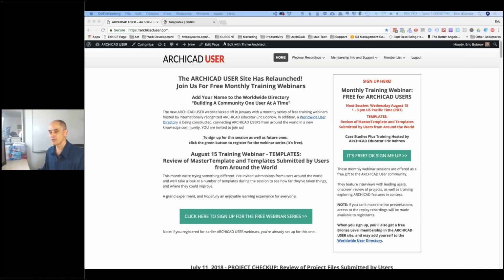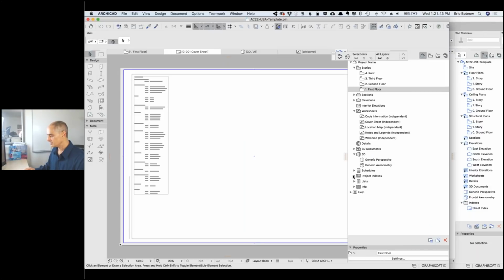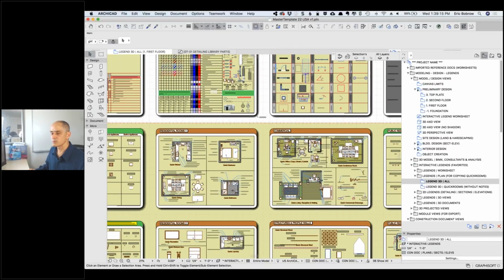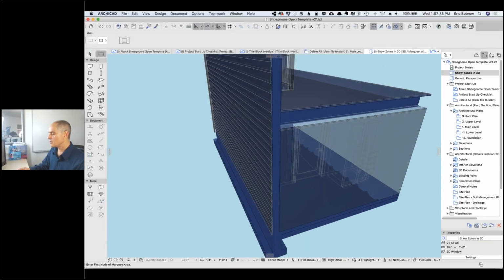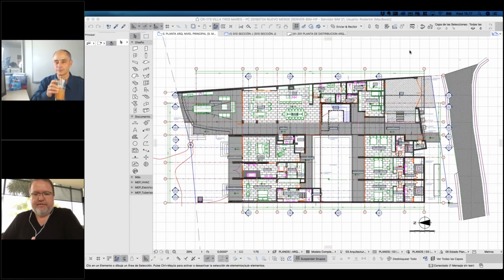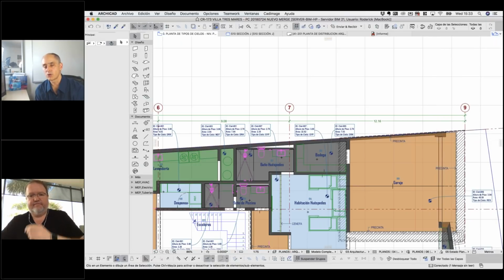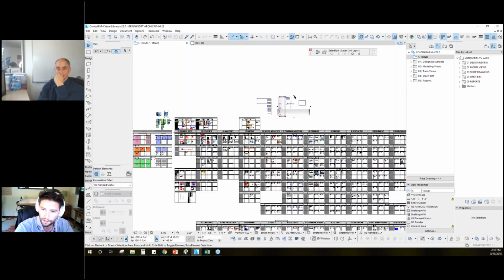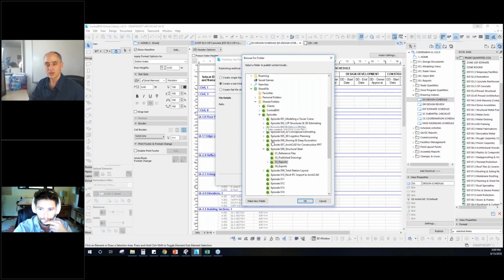ARCHICAD USER - August 2018 - ARCHICAD Templates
In this month's ARCHICAD USER webinar we look at the concepts and study examples of ARCHICAD Templates from around the world. How are ARCHICAD best practices principles incorporated into different templates?

TOPIC OUTLINE (with approximate time stamps)
Intro and template concepts - 10 minutes
The evolution of Graphisoft standard templates - 15 minutes
MasterTemplate - 20 minutes
Jared Banks Shoegnome Open Template - 10 minutes
BIM6x Power Template - 10 minutes
Roderick Anderson (Costa Rica design build firm) - 20 minutes
John Hallgarth (ContraBIM, construction management) - 20 min.
General Q&A - 10 minutes